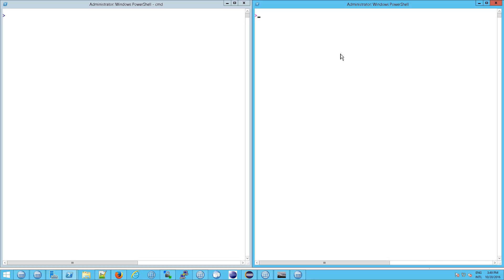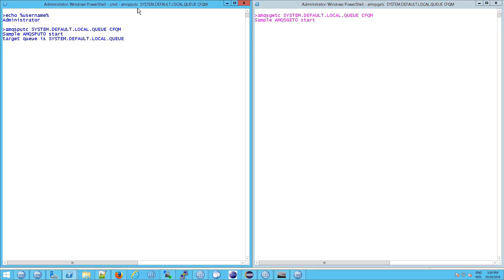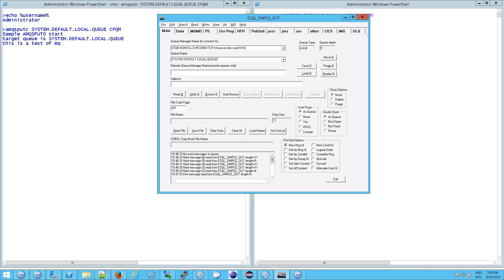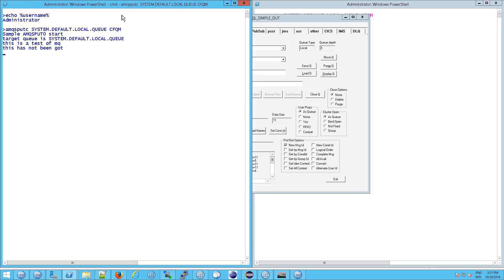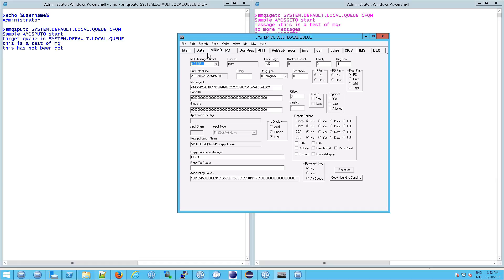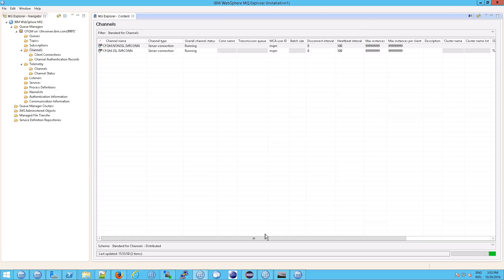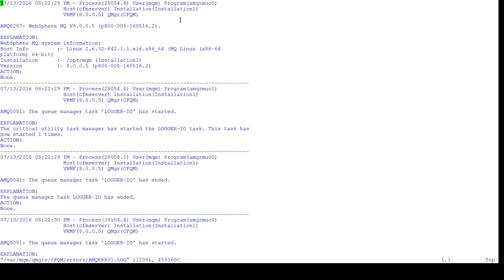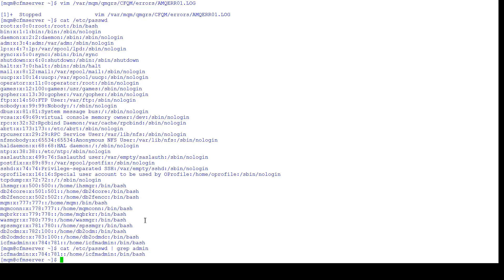MQ: Security: Practical example of MCAUSER mapping and inspecting with rfhutil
This IBM Counter Fraud Management (ICFM), or ICFM 2, video explains IBM Message Queue MQ Security Practical example of MCAUSER mapping and inspecting with rfhutil